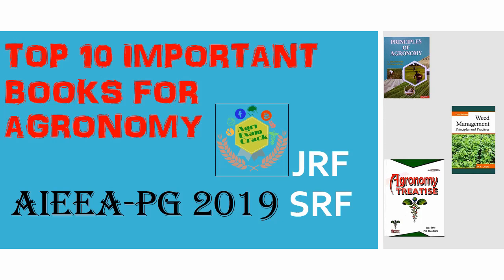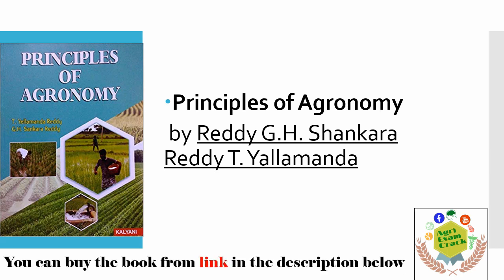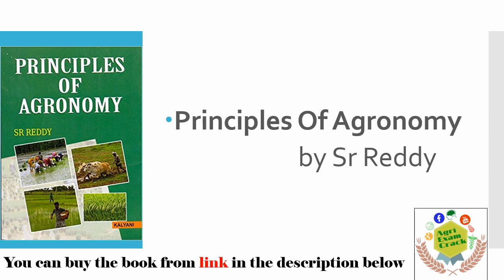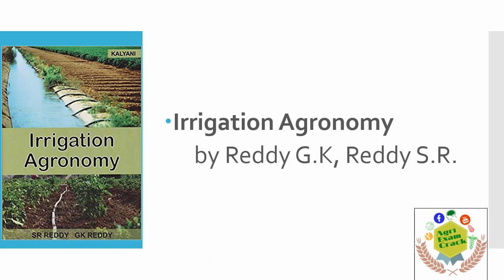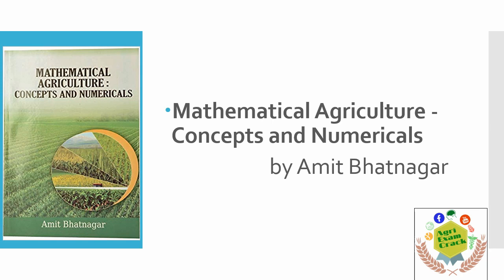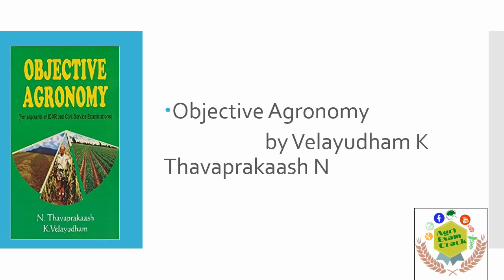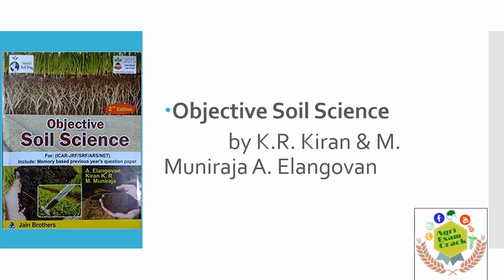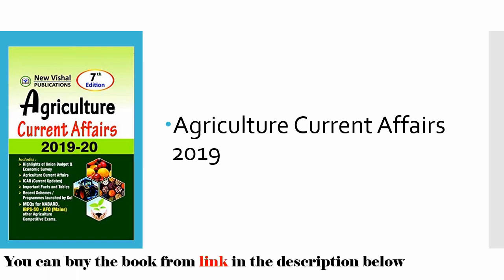TOP 10 IMPORTANT BOOKS FOR AGRONOMY AIEEA-PG 2019 JRF SRF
these are the most important books for preparation for agronomy jrf and srf

Principles of Agronomy by Reddy G.H. Shankara Reddy T. Yallamanda

Principles Of Agronomy  by Sr Reddy

Weed Management Principles and Practices by Gupta OP

Weed Management by U.S. Walia (Author)

Textbook Of Field Crops Production Volume 1 And 2 (Foodgrain Crops & Commercial Crops)
by Dr. Rajendra Prasad

Agronomy : Terminology by Jyotimala Sahu, R.N.Sharma, B.S.Kasana, Sushil Yadav Saurav Gupta

Agronomy Treatise  by R.S. Bana P.D. Chaudhary

Introductory Soil Science by Dilip Kumar Das (Author)

0bjective Soil Science for (ICAR-JRF/SRF/ARS/NET) by K.R. Kiran & M. Muniraja A. Elangovan

Mathematical Agriculture - Concepts and Numericals by Amit Bhatnagar (Author)

Objective Agronomy by Velayudham K Thavaprakaash N

A Competitive Book of Agriculture  by Neem Raj Sunda
Agriculture at a Glance 20th Revised & Enlarged Edition by R K Sharma
Agriculture Current Affairs